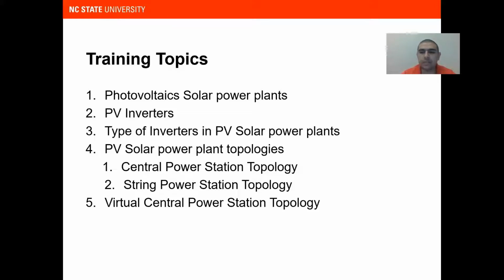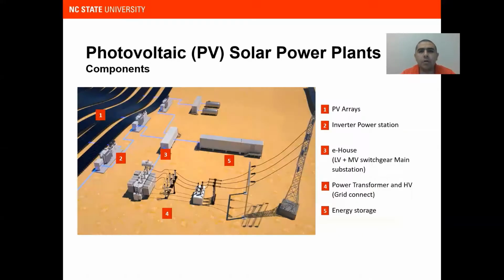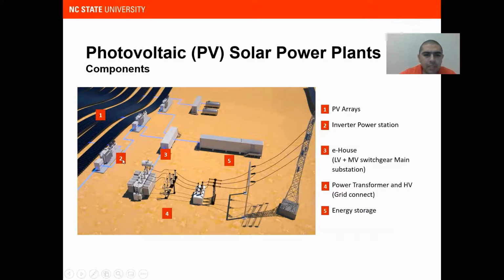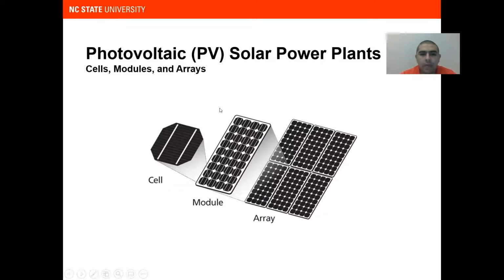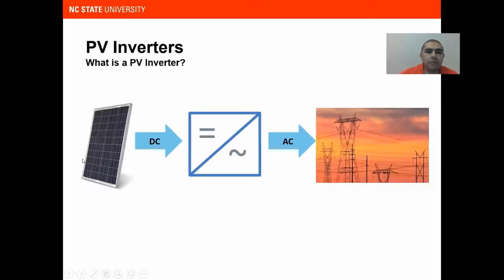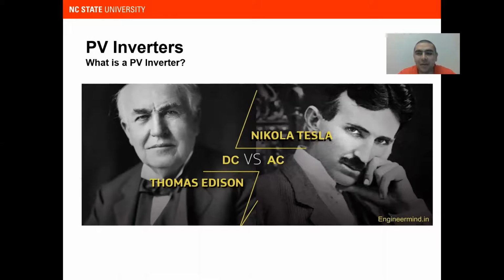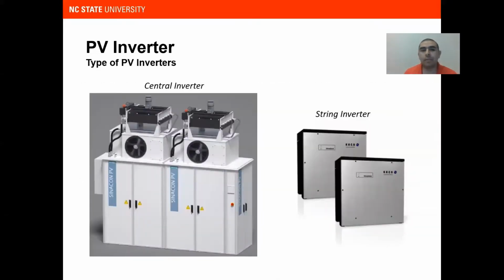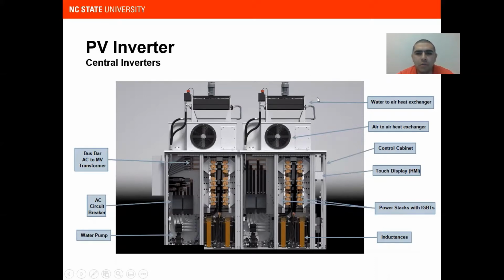Microteach Project Oscar Rozo 1 of 2